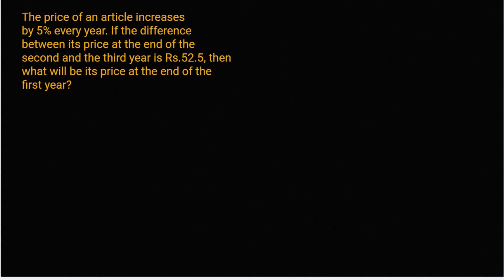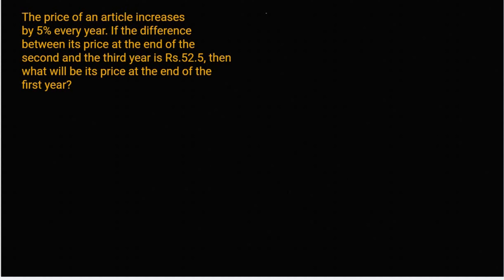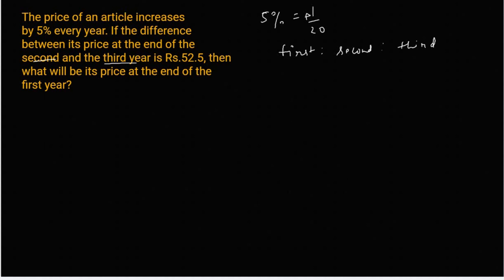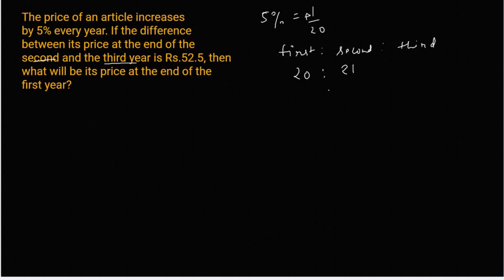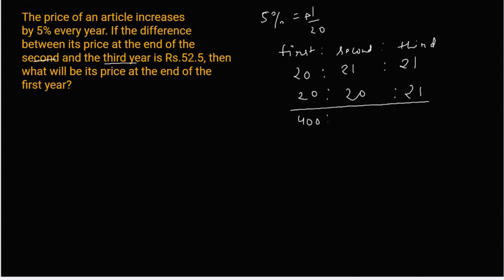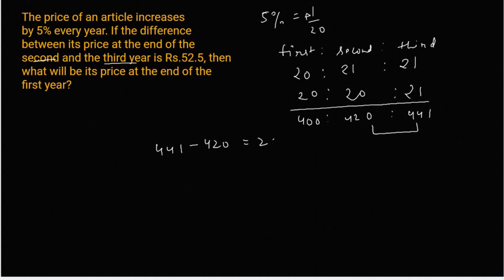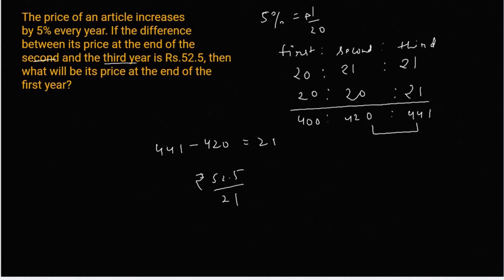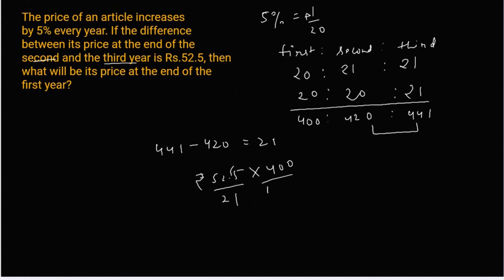The price of an article increases by 5% every year. If the difference between its price at the end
The price of an article increases
by 5% every year. If the difference
between its price at the end of the
second and the third year is Rs.52.5, thern
what will be its price at the end of the
first year?